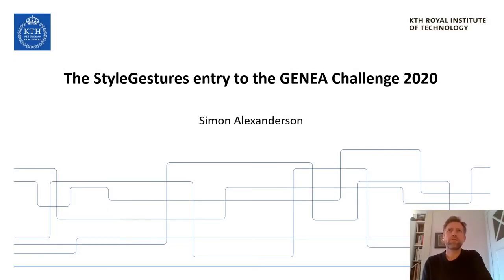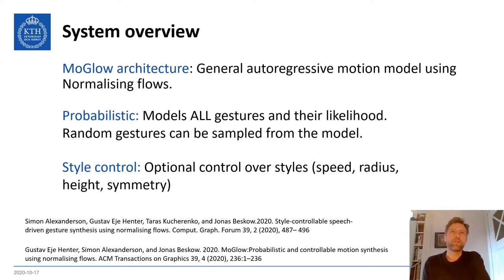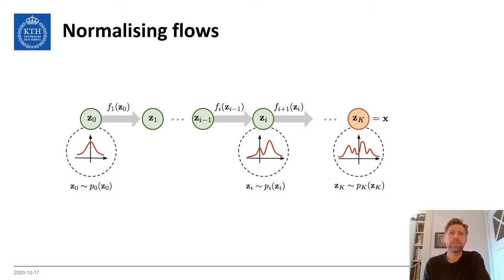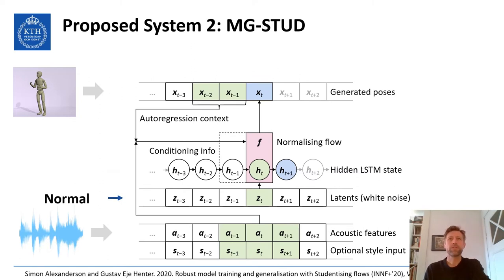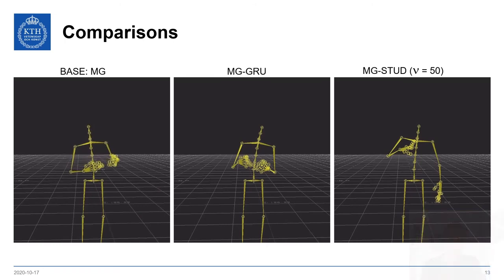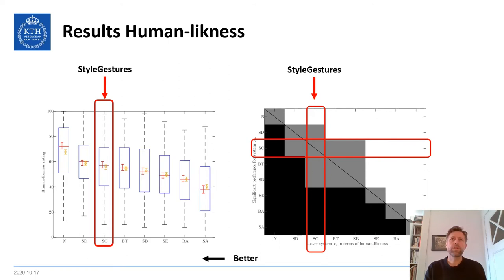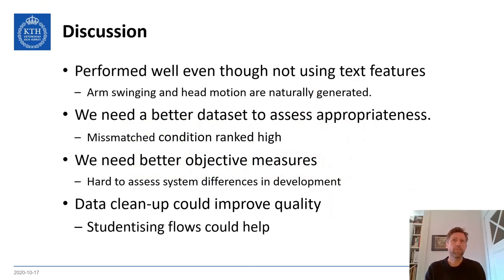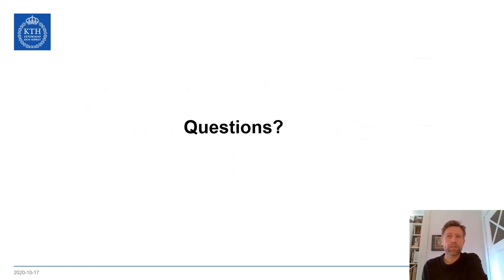The StyleGestures entry to the GENEA Challenge 2020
Submission to the GENEA Challenge 2020 on gesture generation

"The StyleGestures entry to the GENEA Challenge 2020" by  Simon Alexanderson